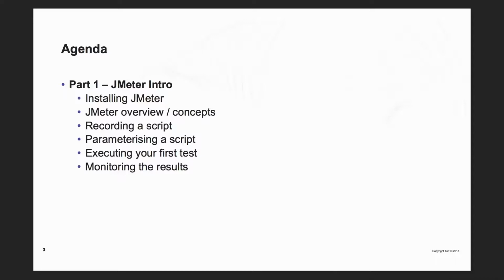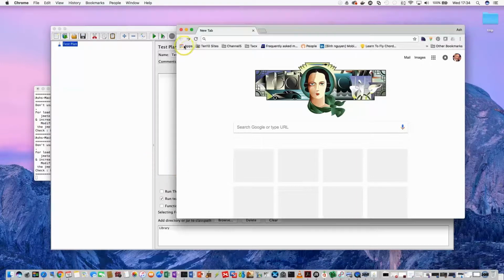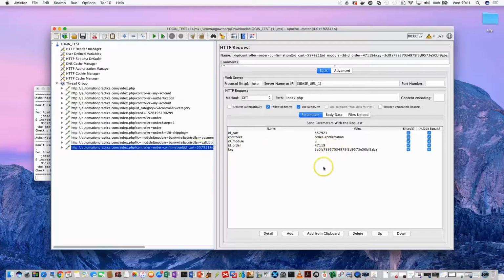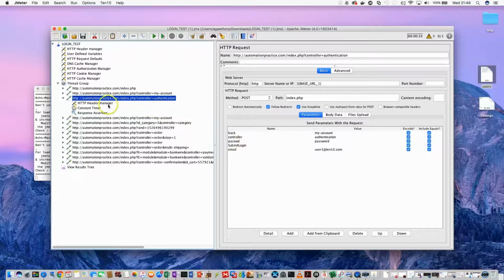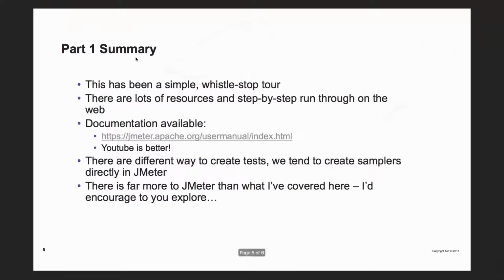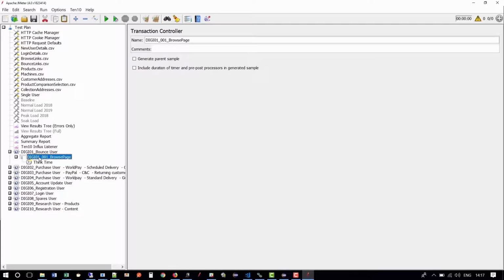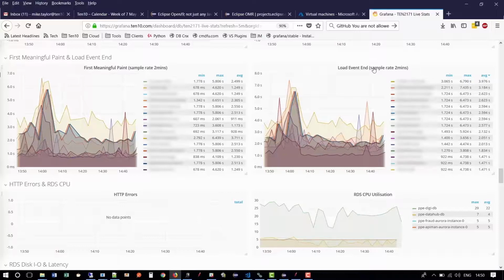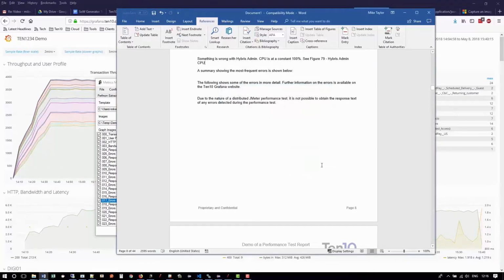(Ten10 Webinar) A practical run-through (using JMeter) Webinar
This webinar build on our previous performance testing webinars, so in this session we would like to move away from the theoretical and into the practical. We will run through a performance test from end to end using JMeter, this will include:

- JMeter setup
- Script recording
- Parameterisation and Correlation
- Creating the load profile
- Executing the performance test
- Examining the results
- Bottleneck tuning